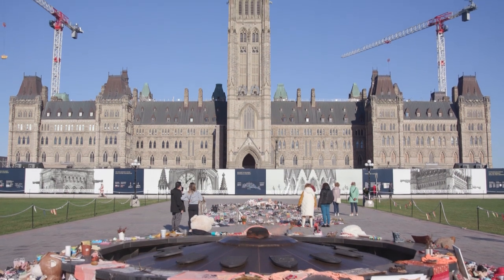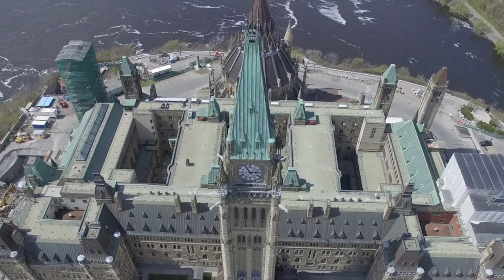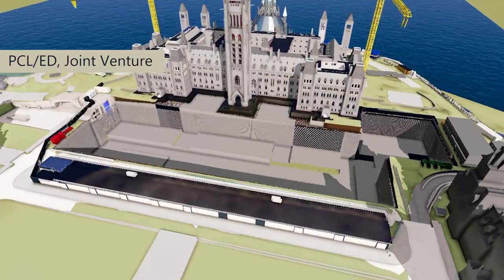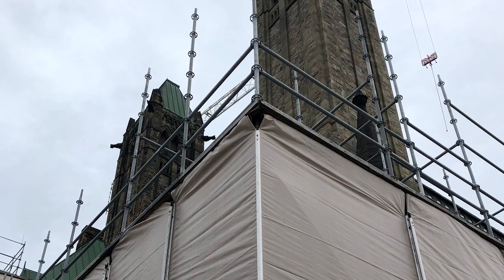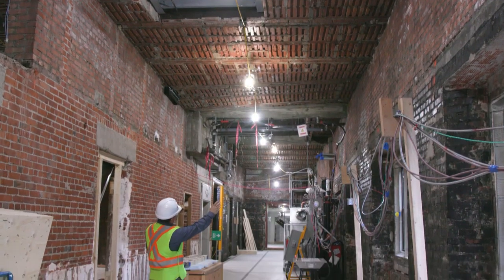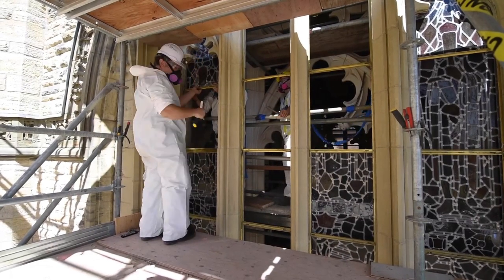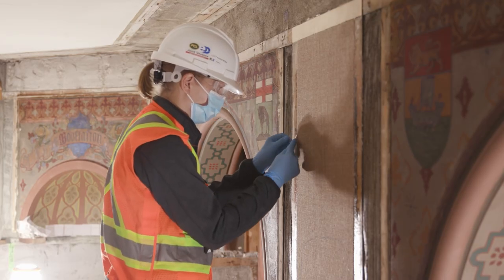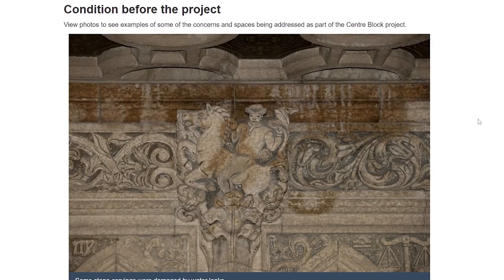Centre Block Construction Update (2022)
A look at the major work being done on the Centre Block to restore and modernize this Canadian icon. This video provides an update on a variety of projects from the status of the Parliament Welcome Centre, to removal and restoration of heritage elements, as well as exterior masonry work.